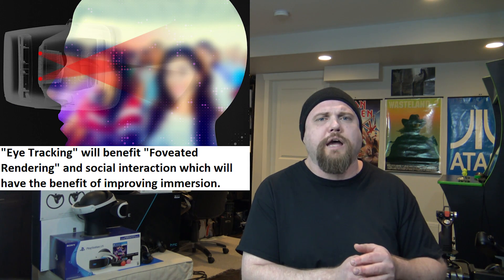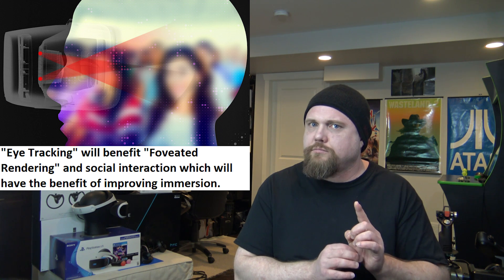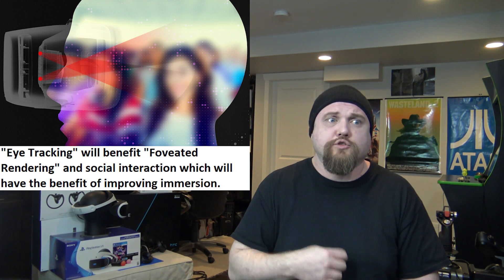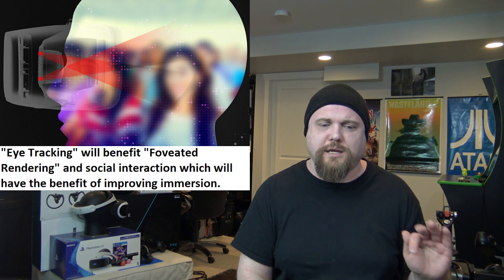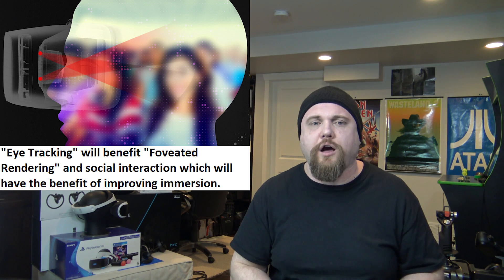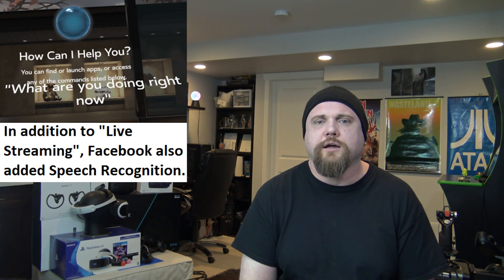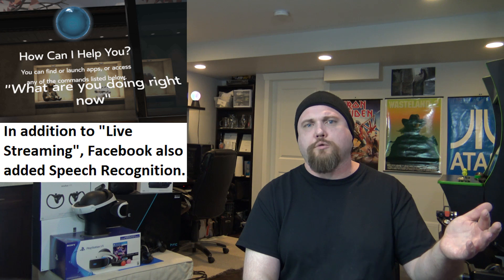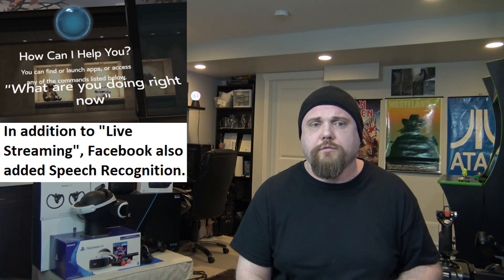VR News: Mar 11 - Eye Tracking Consent 360 Concerts Could Kill Scalping & More!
Cheers Guys!

Tobii and SMI Eye Tracking results and Findings and the growth rate of VR Companies in 2016.

3 Lessons from the Past of VR will help mold the future if adhered to.

Next up, a story on VR Concerts and Scalping. Can 360 Degree concerts help minimize the amount of concert goers who purchase scalped tickets?

Lastly, Facebook also adds Speech Recognition to Oculus Rift and Gear VR.

Headlines/Sources/Timelines:

Headline:  Tobii Recommends Explicit Consent for Recording Eye Tracking Data
Timeline: 00:00 to 05:41

Headline:  The Number of VR Companies Grew 40 Percent in 2016
Timeline:  05:42 to 07:15

Headline:  Use These 3 Lessons From the Past to Create the Future of VR
Timeline:  07:16 to 10:44

Headline: VR Concerts Need To End Ticket Scalping ASAP
Timeline:  10:45 to 13:36

Headline:  Facebook adds Speech Recognition to Oculus Rift, Gear VR
Timeline:  13:37 to 15:09